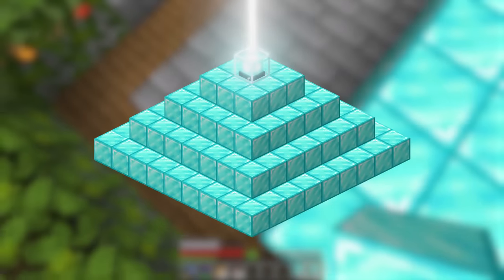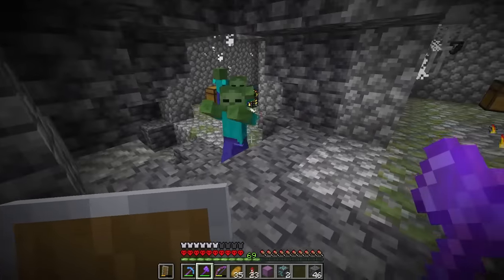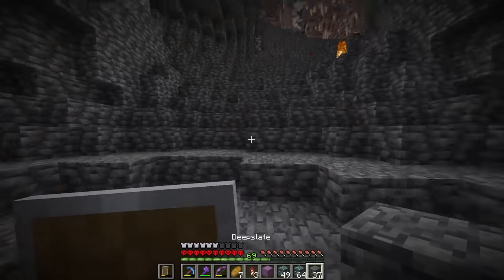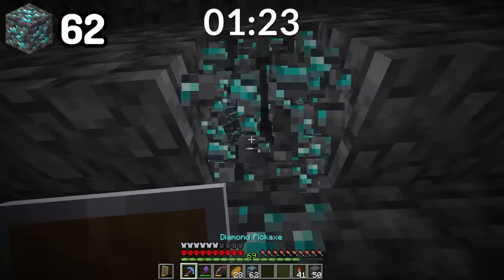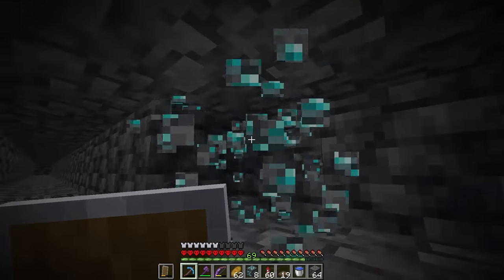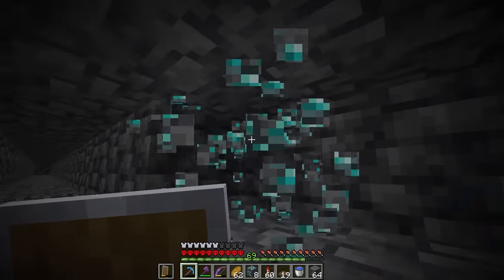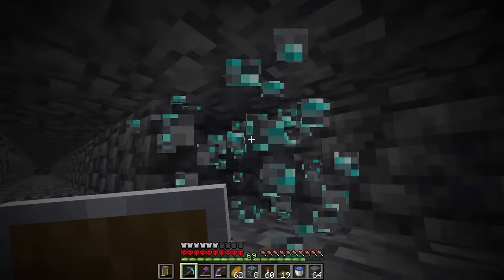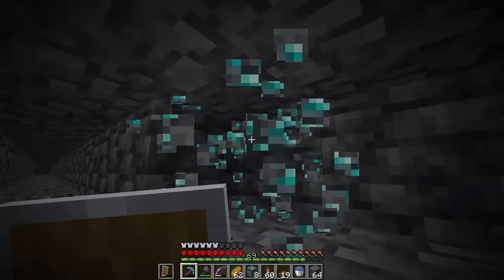I Built a FULL DIAMOND BEACON in Minecraft Hardcore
(I Used EVERY BLOCK From THE END in Minecraft Hardcore)

⭐ Video Inspiration: @WadZee

It has always been my childhood dream to entertain millions and to create an amazing community of people. Cookie Army! 🍪❤️